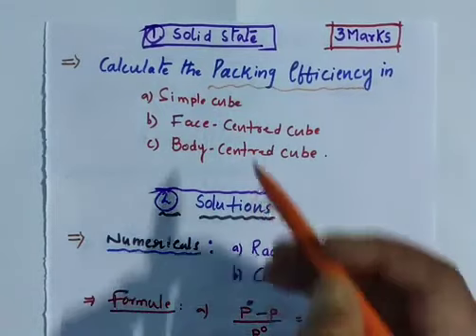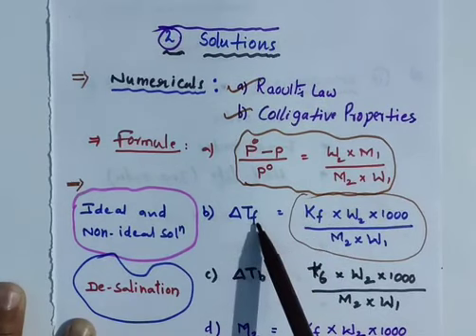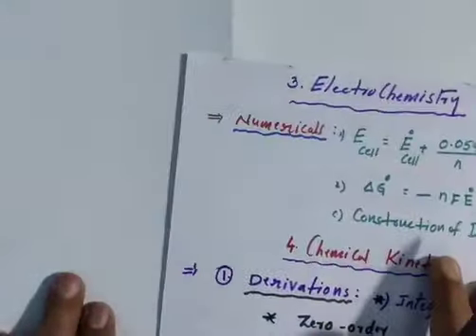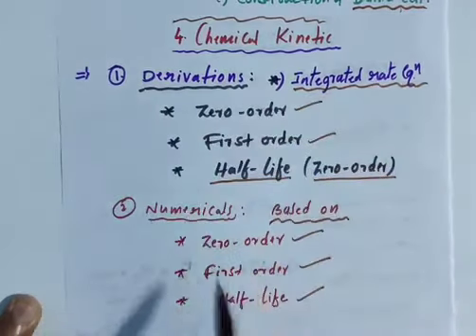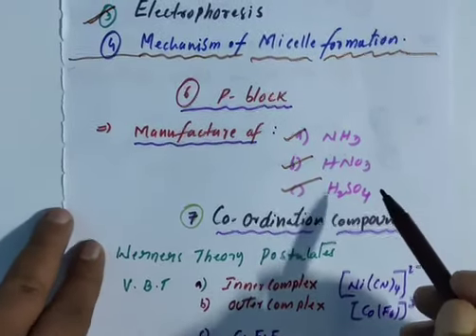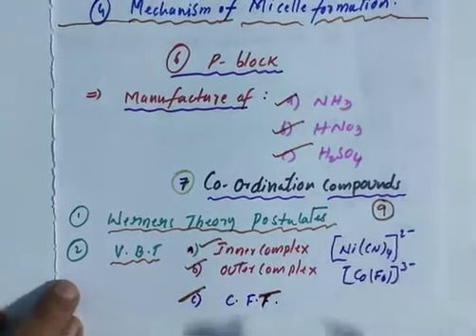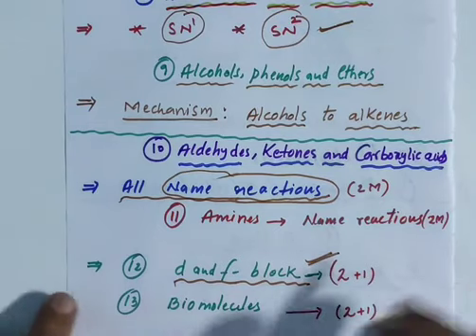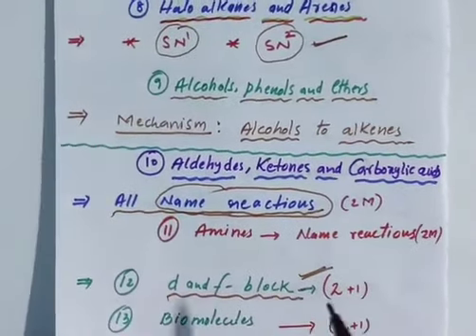2nd PU Most important and Fixed Questions in Chemistry || Board Exams.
Dear students,
                                 in this video I given most important and fixed questions in chemistry for board exams.